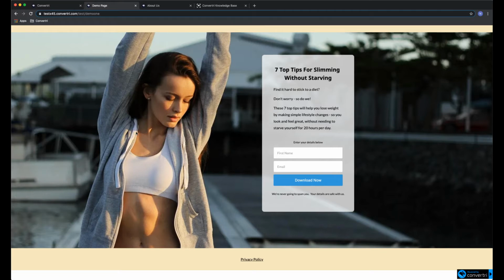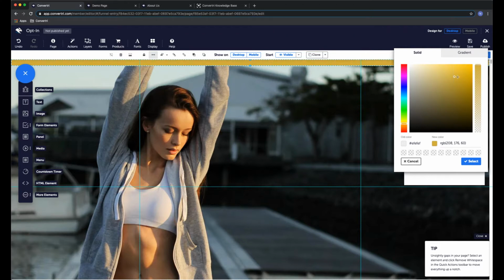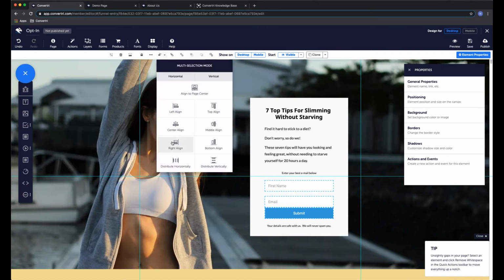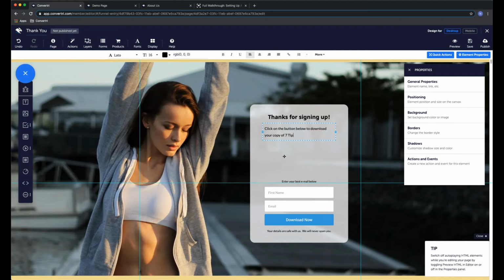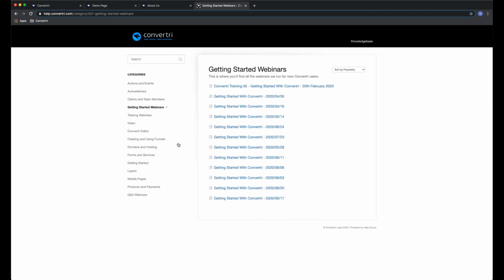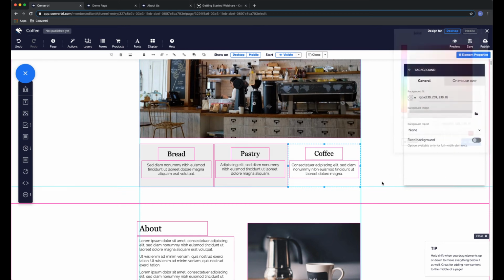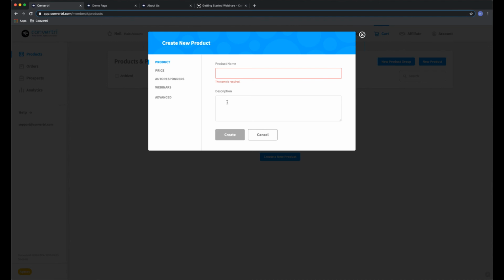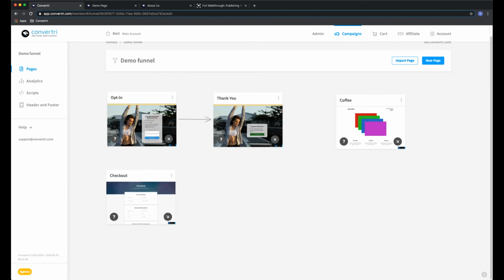2020-10-01 Getting Started With Convertri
Our bi-weekly webinar for new Convertri users.